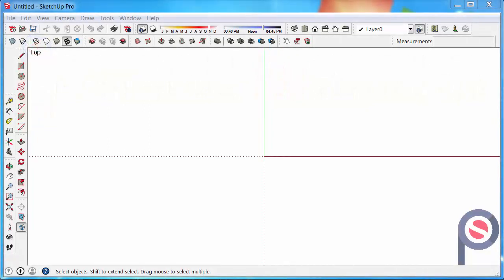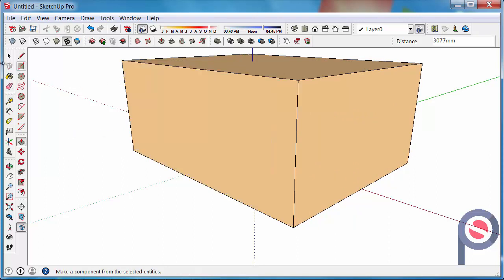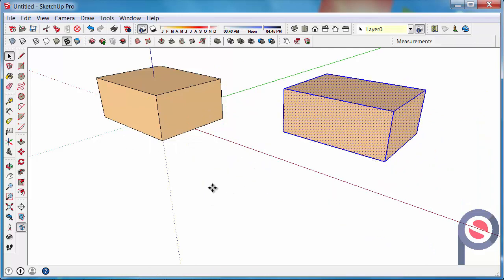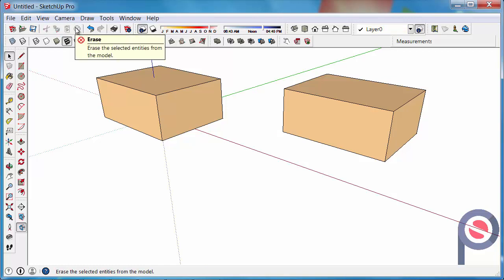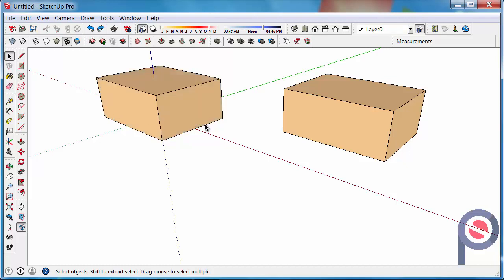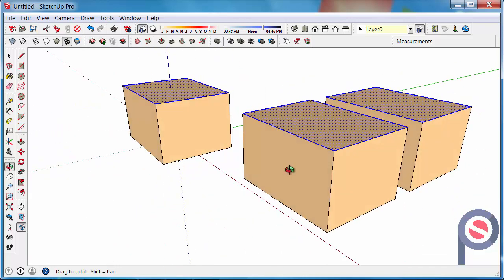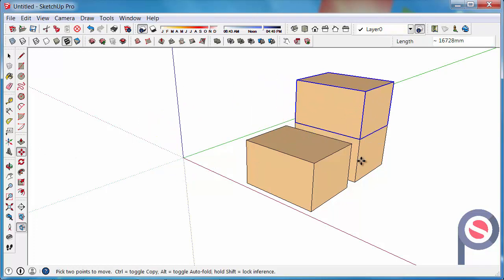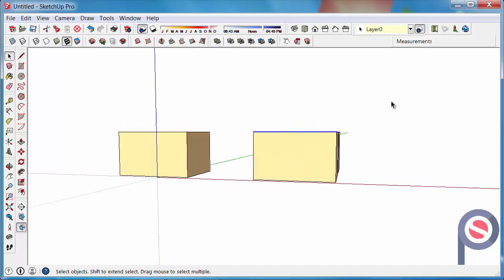SketchUp - How to use the Select Tool